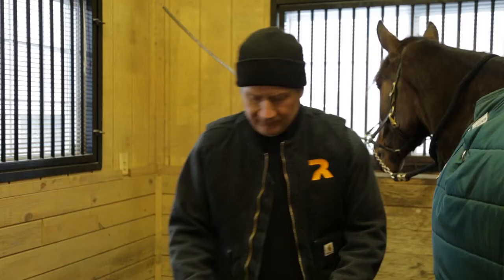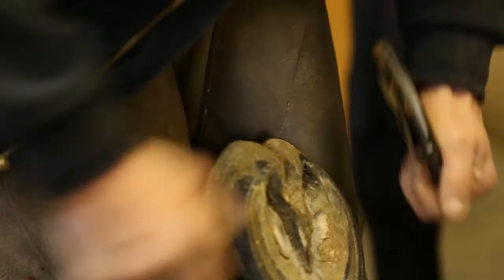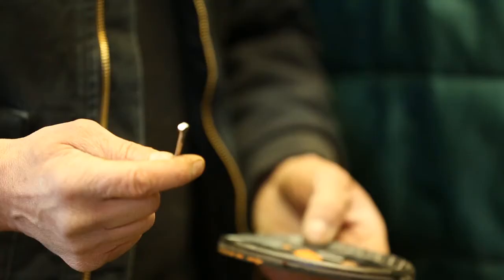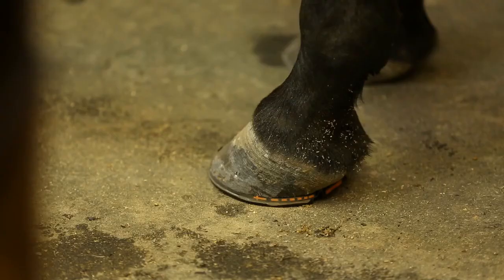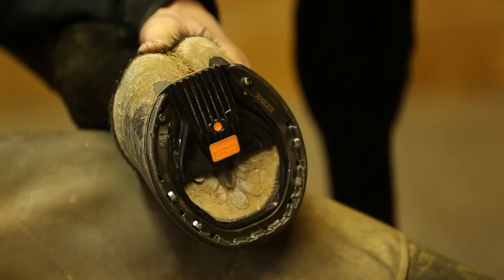Shaping & Fitting Razer SP Shoes with Propads (Farrier DVD)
This video shows the application of Razer shoes and Propads on Standardbred harness horse, Shake It Cerry. Certified farrier Conny Svensson walks you through trimming the hoof, shaping the shoe, attaching the pad, and nailing it on.